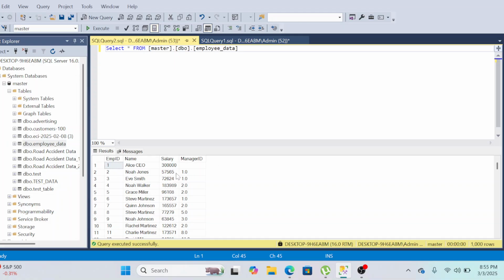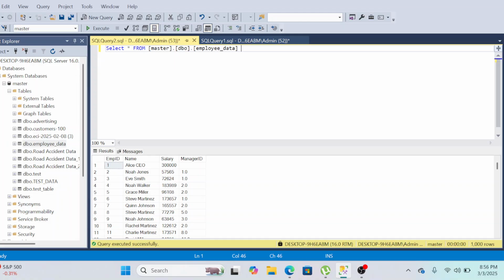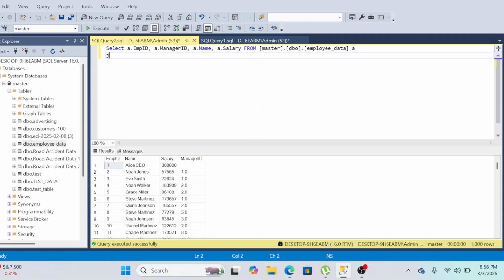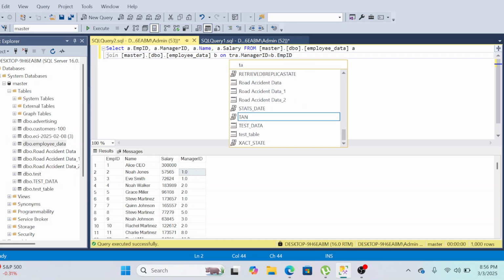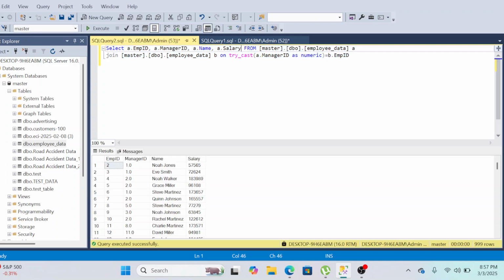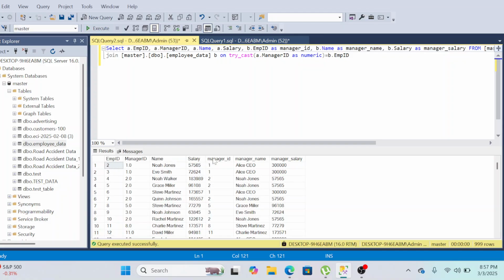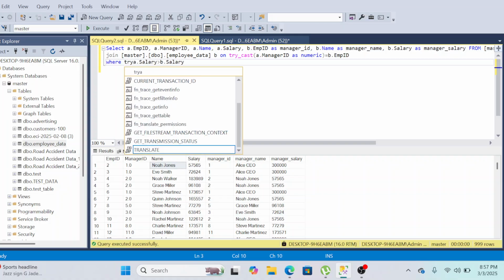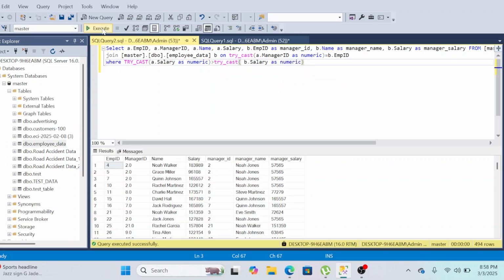Day-29 Data Analytics|SQL Interview Question